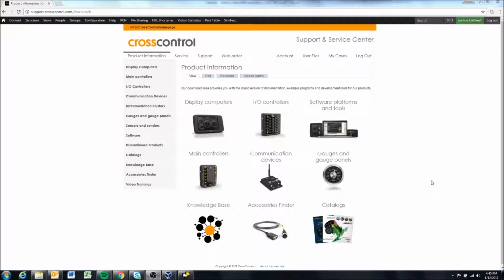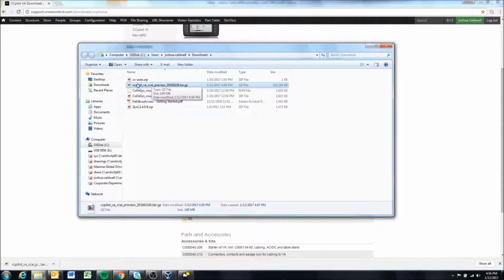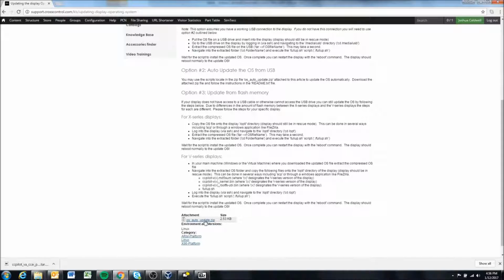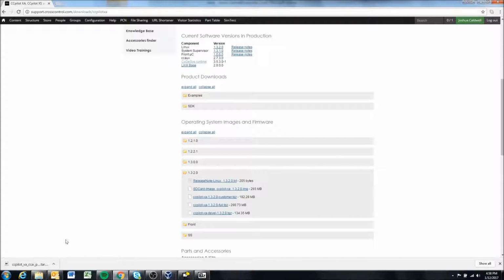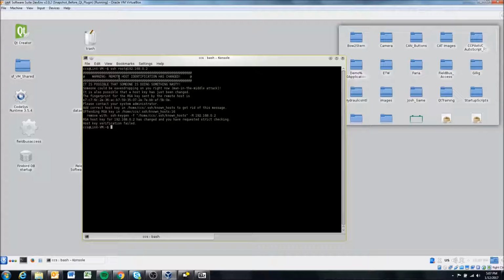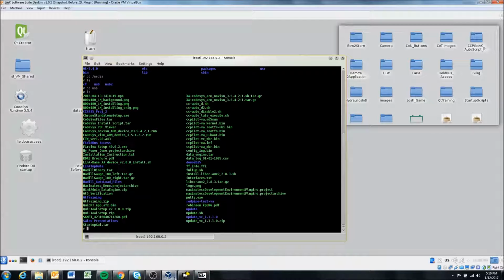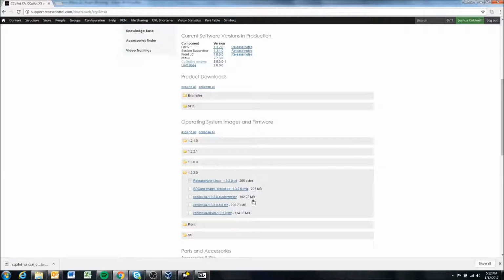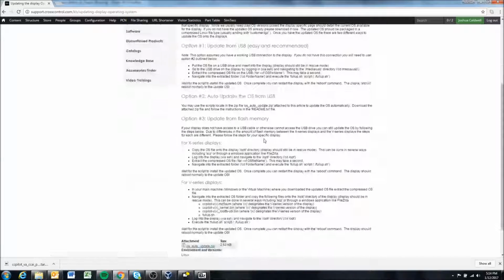Display - Updating the OS (with USB)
This video shows how you can update a display Operating System using the OS files available on our support site.  This video assumes you have a USB connection available to the display although it covers how you can update without a USB connection.